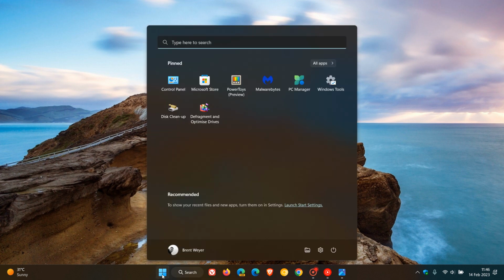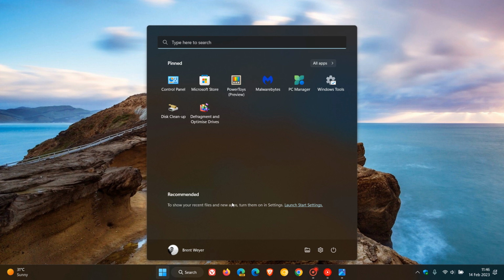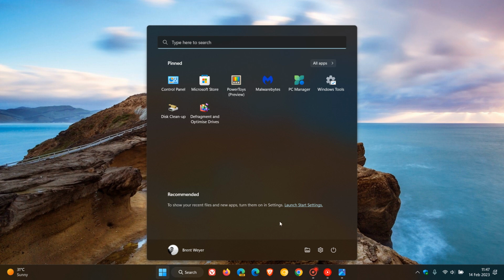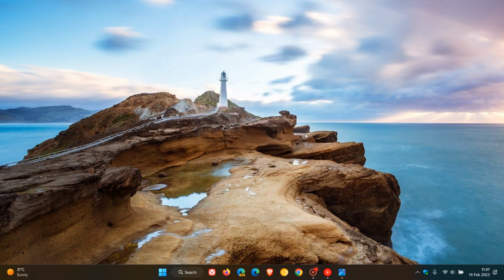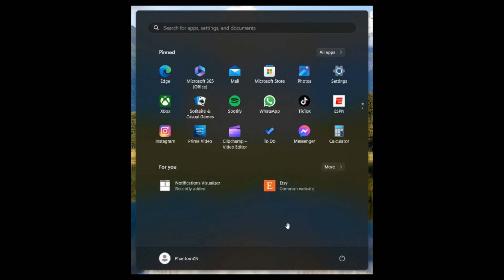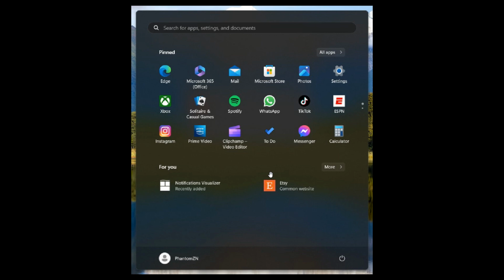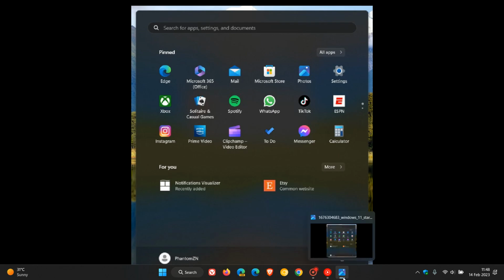Microsoft could rename Windows 11 Recommended to...For you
In the latest Dev build 25295 Microsoft seems to be working on changing the name of the "Recommended" section in the Windows 11 Start menu to "For you".